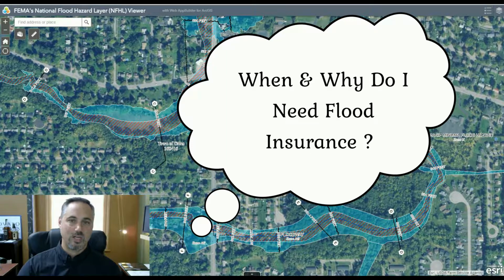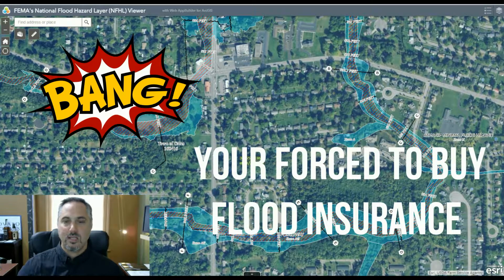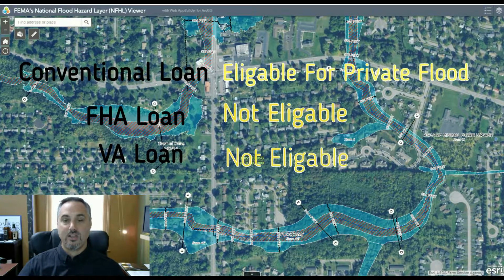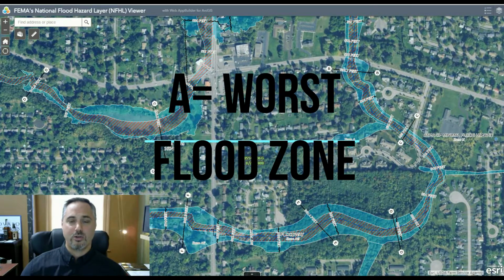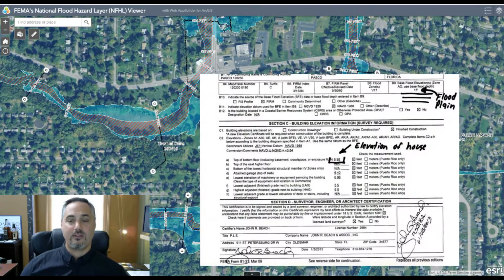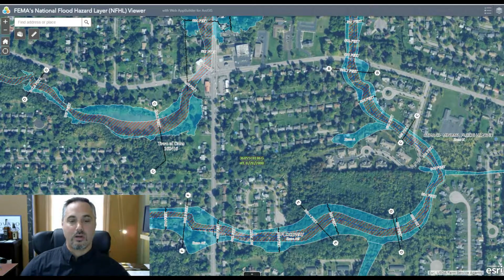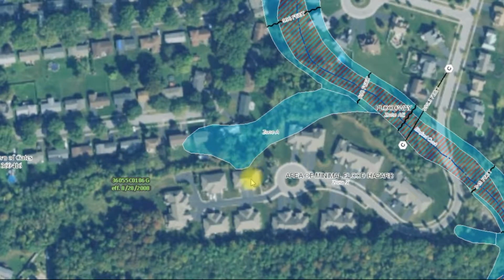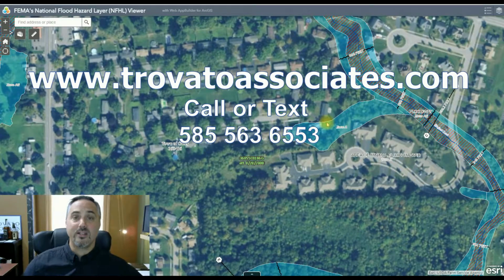Flood Insurance - Everything you need to know.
If you have questions about flood insurance, watch the video above.and visit our flood page on our

We would appreciate any feedback you would provide on this video, please comment or like if you found this information useful

Trovato Associates is full service local independent insurance agency representing and directly appointed with over 50 different insurance companies. Trovato specializes in Auto, Home, Business & Life Insurance Policies.